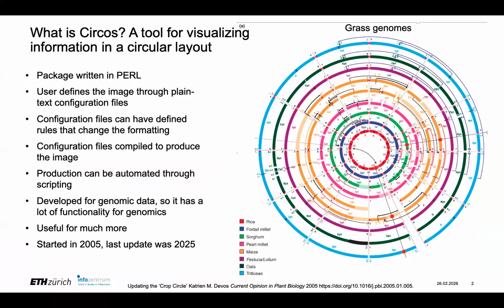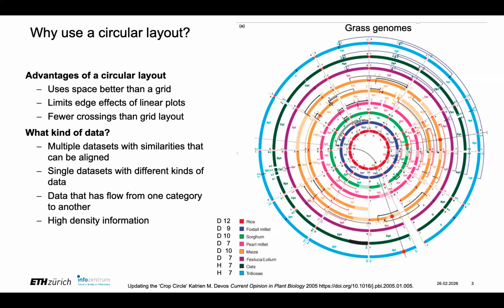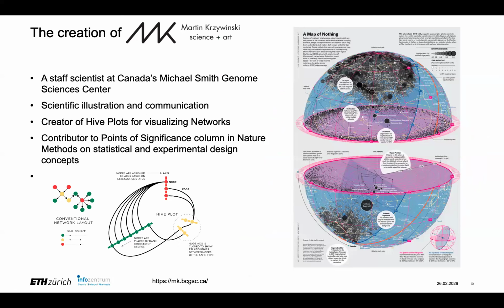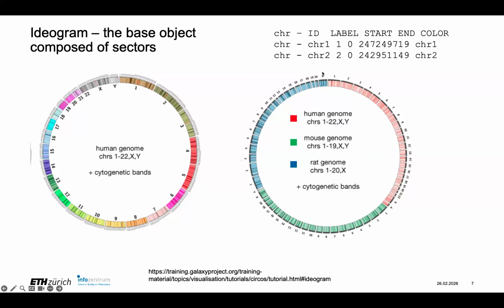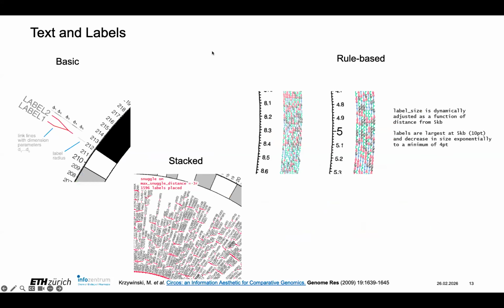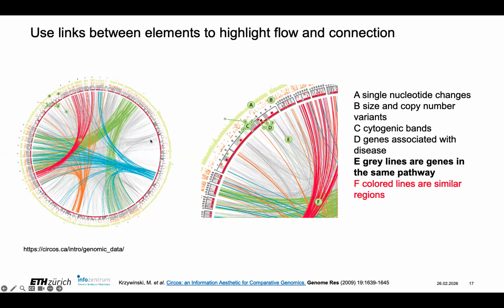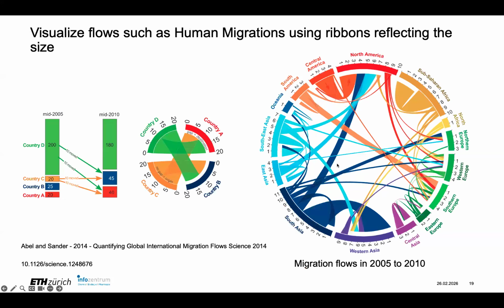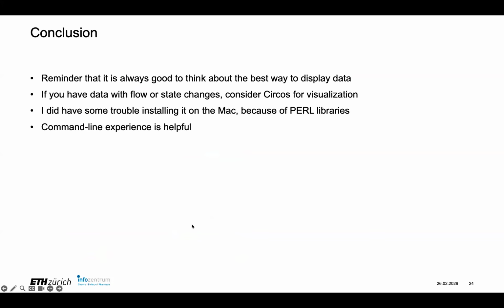Circos (Coffee Lecture No. 78)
Circos visualizes data in a circular layout. Originally designed for
comparative genomics, it can display complex relationships among diverse data and transform dense tables into beautiful, publication-quality
figures. Presenter: Dr. Gina Cannarozzi